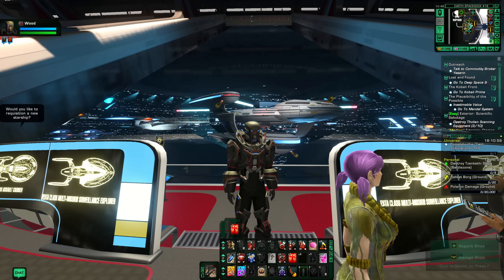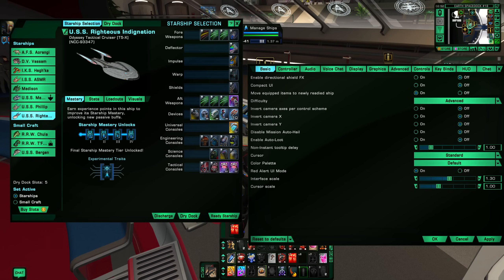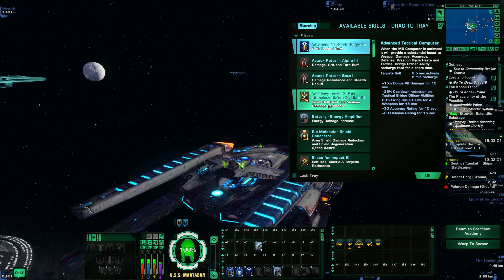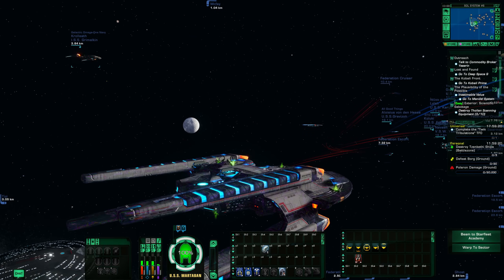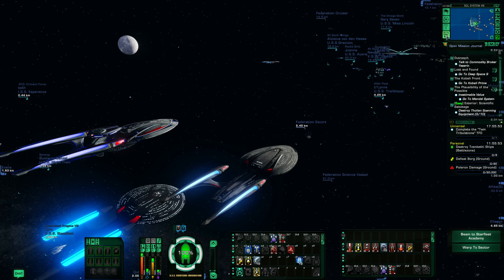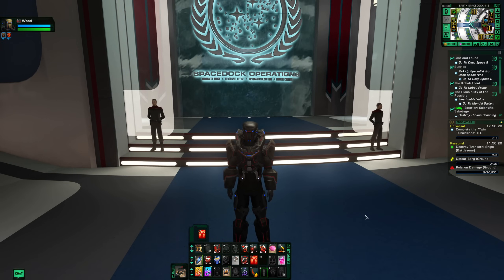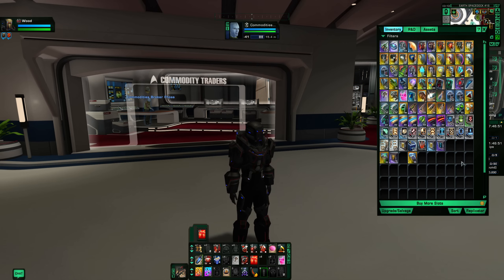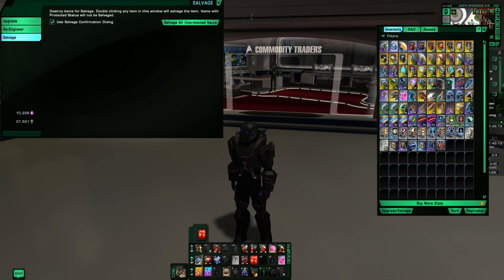Top 10 Tips & Tricks Star Trek Online 2024🖖How To beginner Guide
In this video I go over my top 10 tips and tricks for new players in Star Trek Online. These tips will help with quality of life and performance. We look at how do these tips and tricks in the beginner guide video.

Referred to Videos